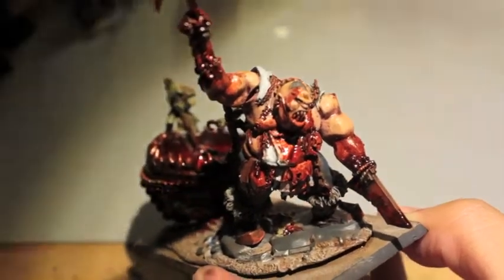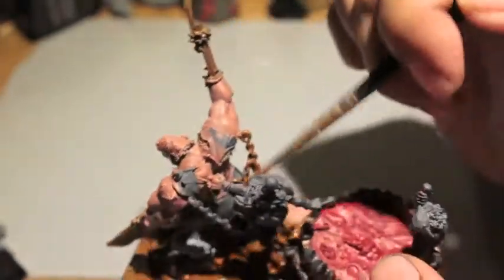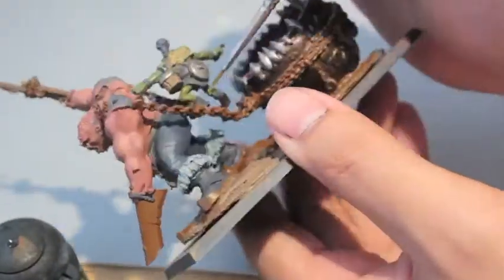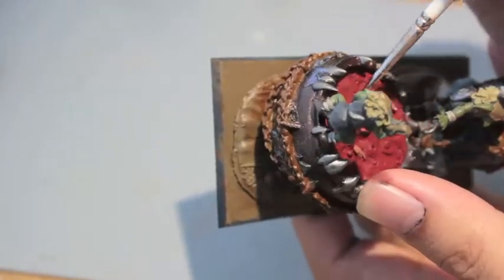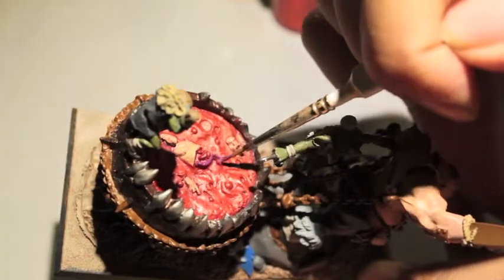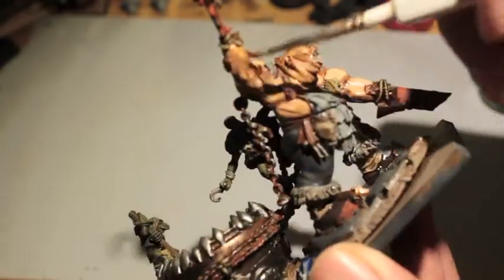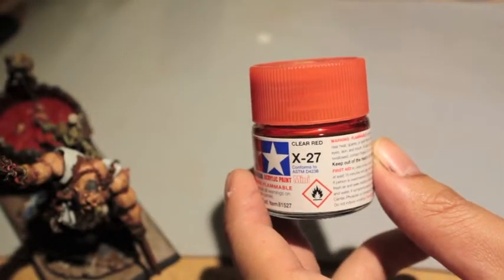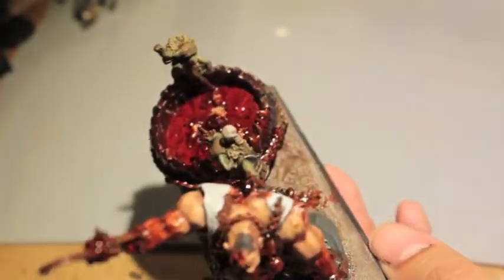SPOOKYTOBERFEST 2013 Finished!